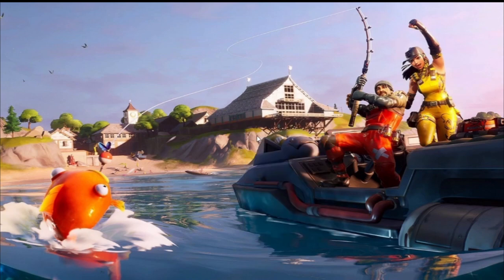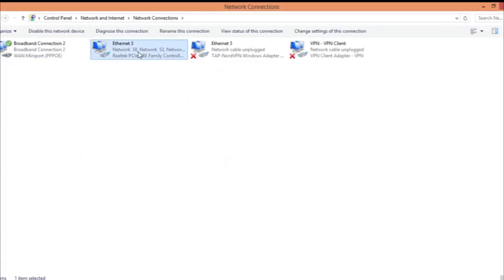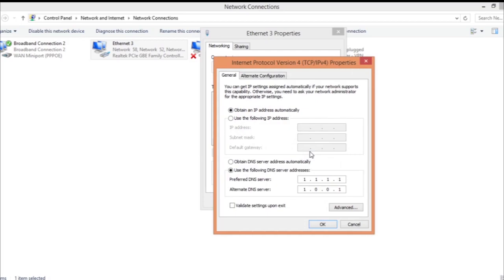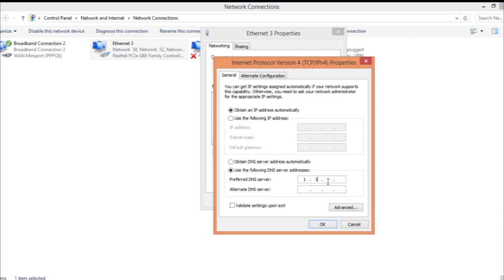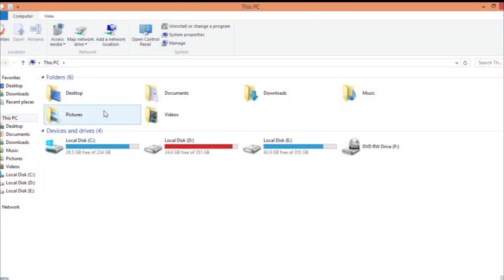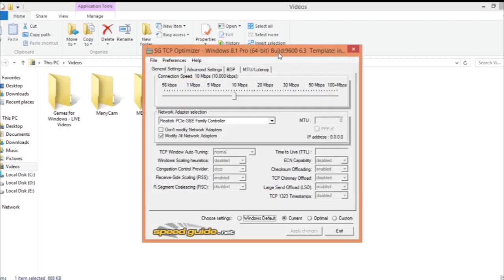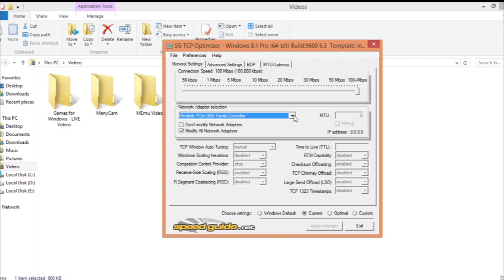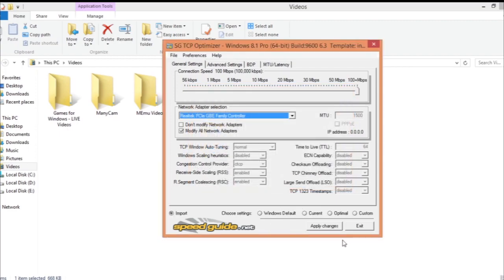Fortnite Chapter 2: How to Get FREE Low Ping ( network Optimization ) | Get Fortnite 0% Packet loss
This Video is all about how to Optimize Fortnite network settings in order to Get FREE lower Ping in Fortnite . Also This Video will help to get 0% packet loss in Fortnite .